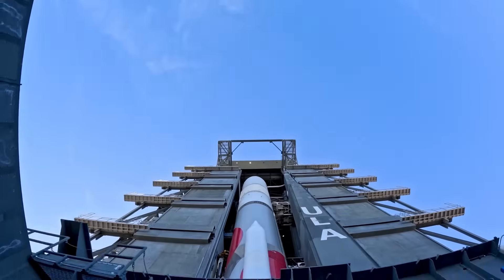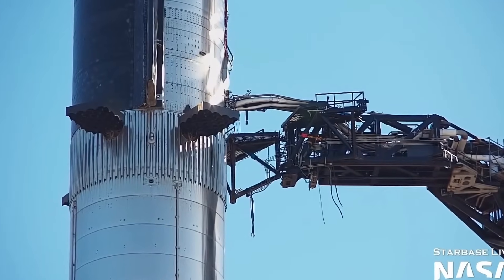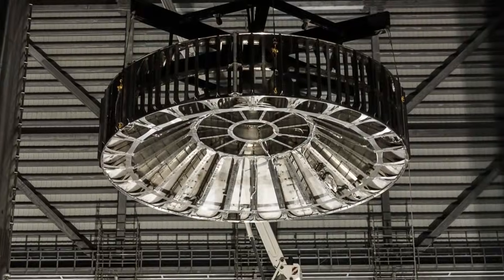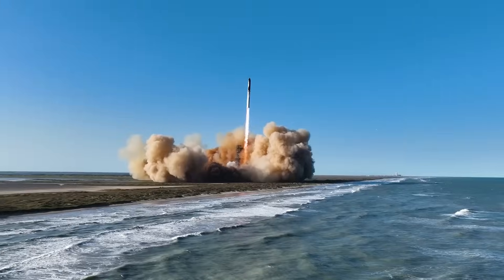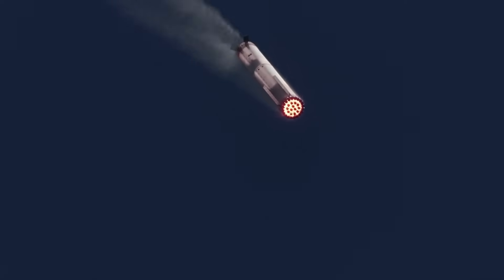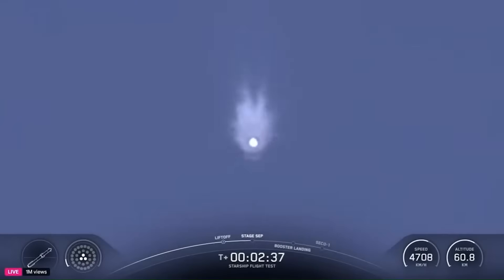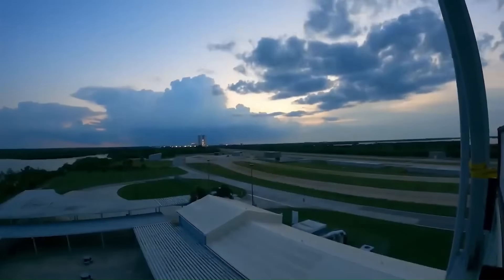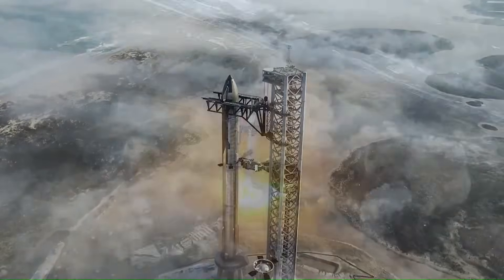SpaceX Is Making The Starship Hot Staging Completely Different!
United States launch vehicles have historically favored clean, sequential staging. From Saturn V to the Falcon 9, rockets typically shut down one stage, separate, and then ignite the next. This conventional approach, known as cold staging, ensures mechanical simplicity and thermal safety. But it comes with tradeoffs—thrust gaps, added complexity from separation hardware, and inefficient coasting phases.
On the other side of the world, Soviet engineers solved the same problem differently. They designed rockets like the R-7 and Proton to ignite their next stage while still attached to the previous one, using open lattice structures and hot gas shielding. This method, called hot staging, kept thrust continuous through separation—boosting performance and removing the need for auxiliary ullage motors. For decades, it remained a signature of Russian and Chinese rocket design.
Today, in a striking twist, that Soviet concept is being reborn on the most advanced launch vehicle ever built. SpaceX has now implemented Soviet-style hot staging on Starship, and the results could fundamentally change how future super-heavy rockets are designed. In this video, we’ll explore what hot staging is, how Starship does it, and why it might mark a turning point in spaceflight engineering.
Starship, as designed by SpaceX, is already ambitious. It’s fully reusable, over 120 meters tall, and designed to lift over 100 metric tons to orbit. But even at that scale, incremental improvements in efficiency matter. That’s where hot staging comes in. Traditionally, rockets like Falcon 9 shut down the booster completely before igniting the upper stage. During that brief transition, the vehicle coasts, losing thrust and burning more fuel to counter gravity.
Hot staging eliminates that pause. Instead, Starship’s Super Heavy booster throttles down its engines—but keeps a few firing—while the six vacuum-optimized Raptors on the second stage ignite just before separation. The upper stage then pushes off the booster using its own exhaust. The rocket never stops accelerating.
To make this possible, SpaceX had to redesign the interface between the stages. Early Starship boosters were fitted with a 1.8-meter tall interstage ring—a vented structure topped with a steel dome. This adapter allows the upper-stage engine plumes to vent upward safely, avoiding damage to the booster. The ring has large openings to channel out the intense plasma, and is shielded to survive the heat until separation.